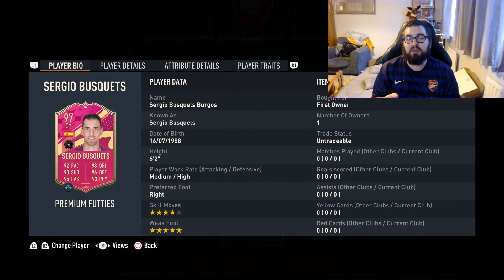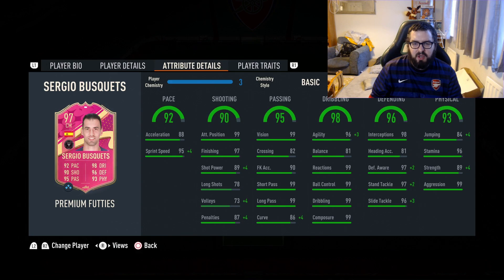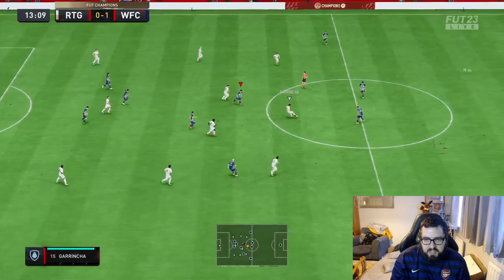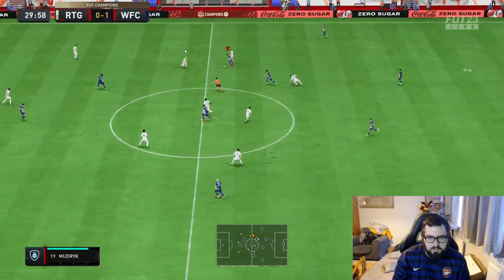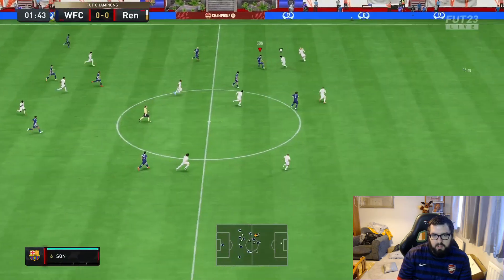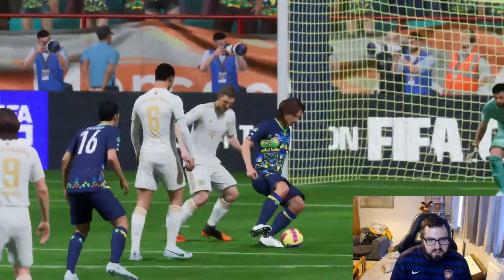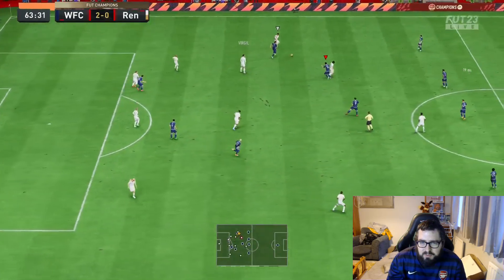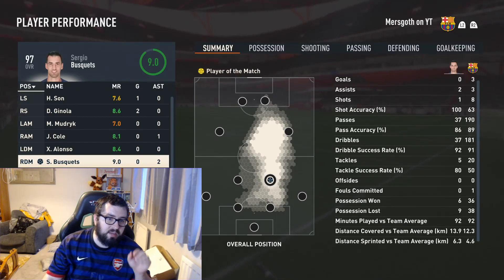MUST HAVE CDM 97 Premium Futties Sergio Busquets FIFA 23 Player Review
In this video I will be reviewing the new Premium Futties Busquets card to see just how good the card is and seeing if he is worth getting for your team. I will be using Futties Sergio Busquets at RCDM in the 4222 formation in game to see if how good this card is at CDM.

Intro 00:00
Looking at Busquets Card 00:15
Team I'm using 01:28
Gameplay Footage 01:49
Final Thoughts and Outro 07:17

MY LINKS

PODCAST CHANNEL LINKS

You can also find our podcast over on any platform that has podcasts such as Spotify and Apple Podcasts.

Gameplay is from PS5 version of FIFA 23 on the PS5 using a Elgato Capture Card. I used Streamlabs OBS software on my PC to record the footage. Logitech C920 webcam to capture footage of me. Wondershare Flimora was used to edit the footage.